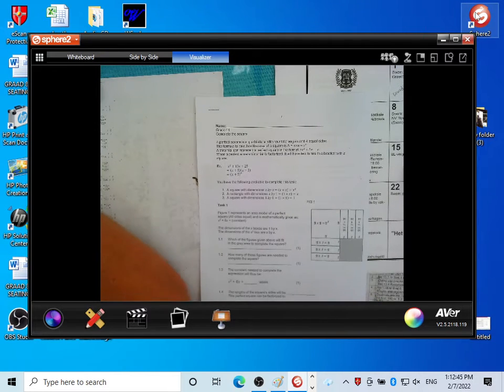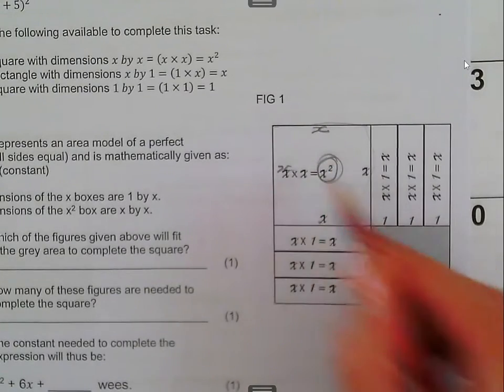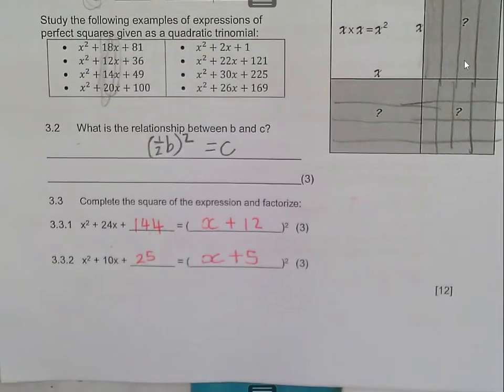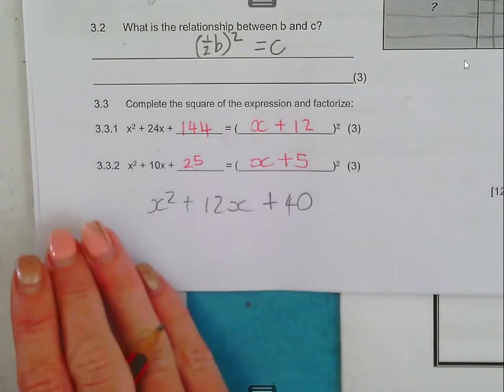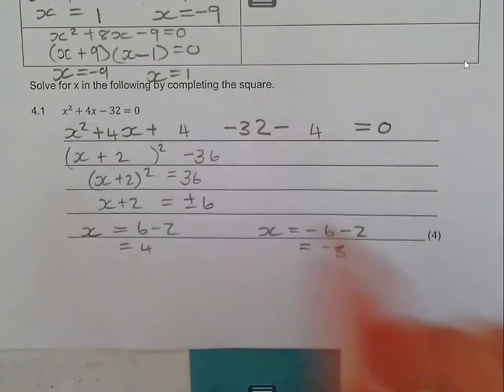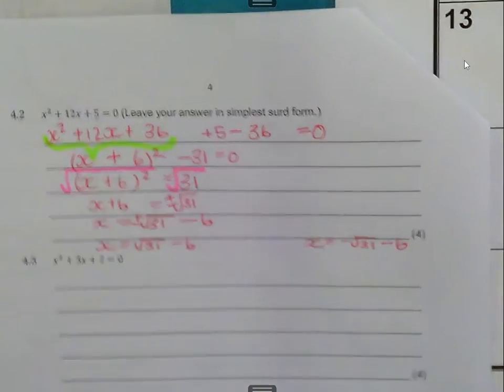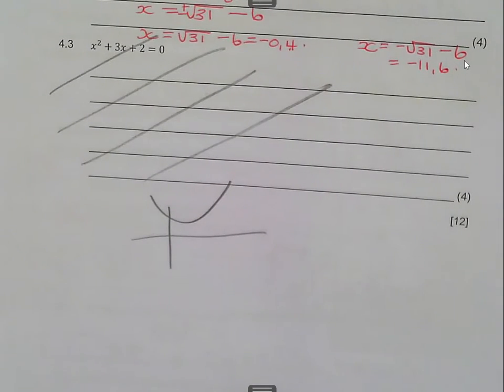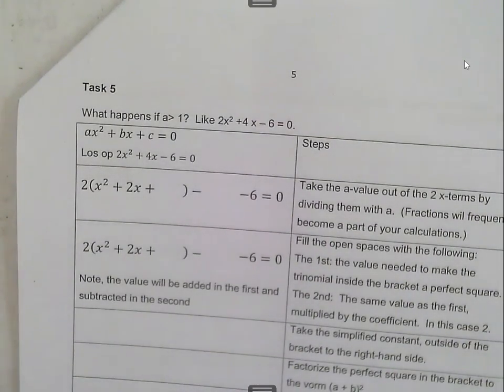Gr 11 D 7/2 completing the square investigation